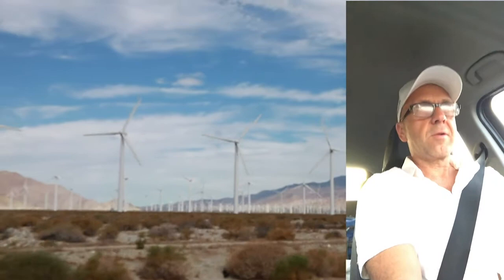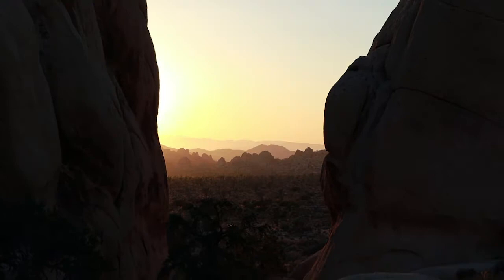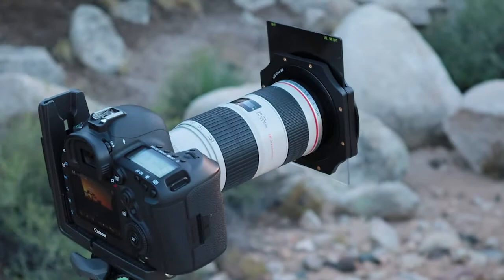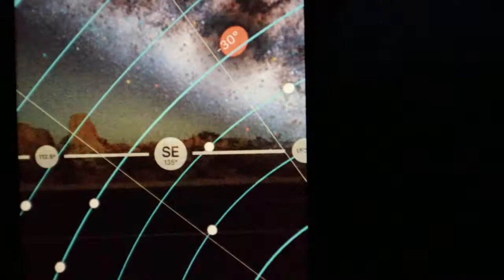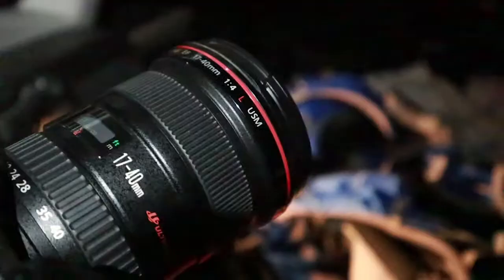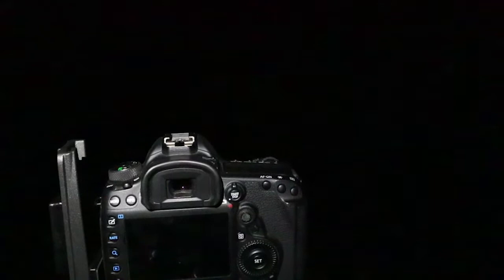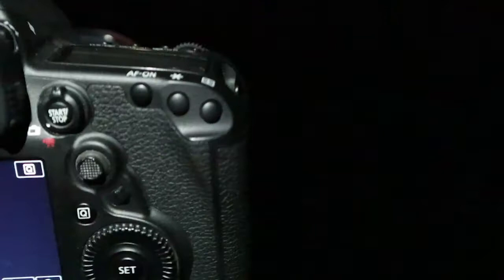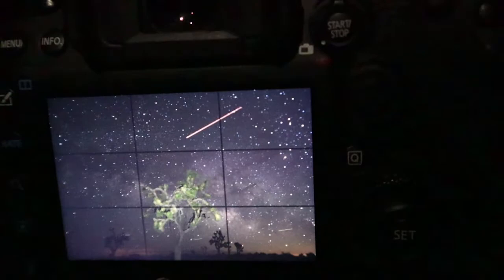Astrophotography in Joshua Tree National Park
This video is a helpful guide to taking astrophotography shots of the milky way. I took a trip up to Joshua Tree NP last week, on the evening of a new moon. I got one or two images that turned out quite good, Hope you enjoy the video.